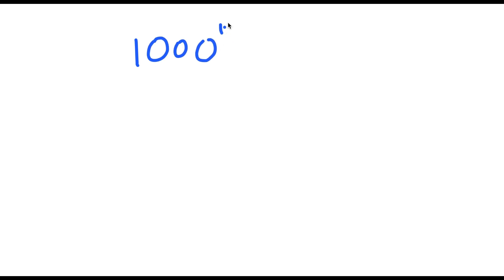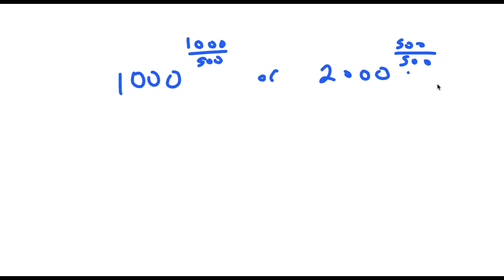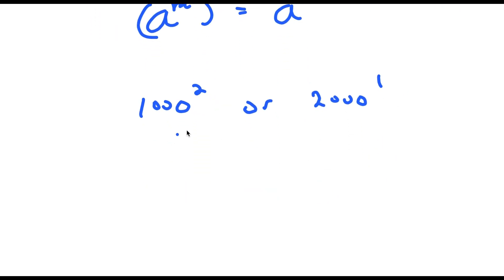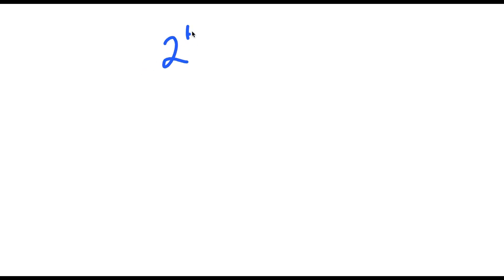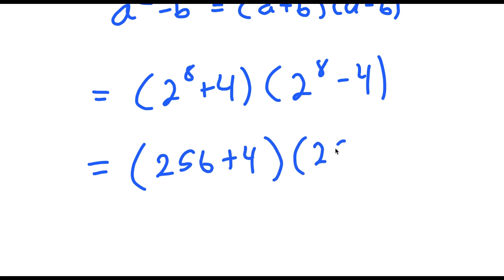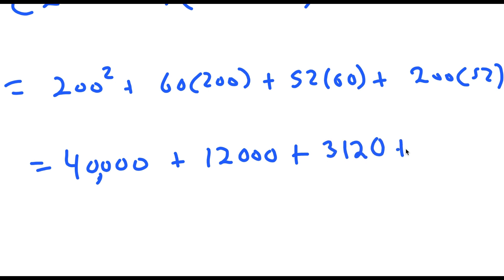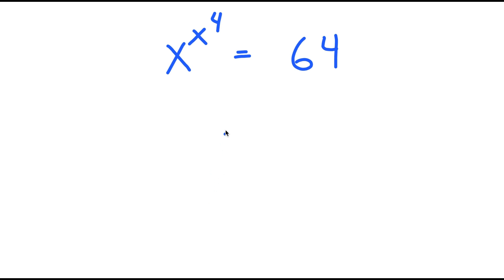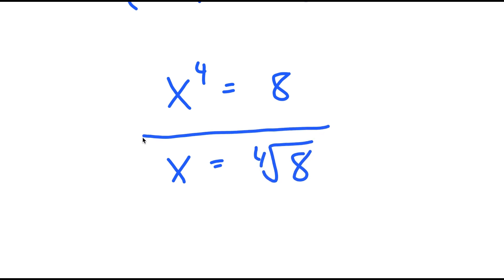Which One Is Greater? | A Nice Math Challenge